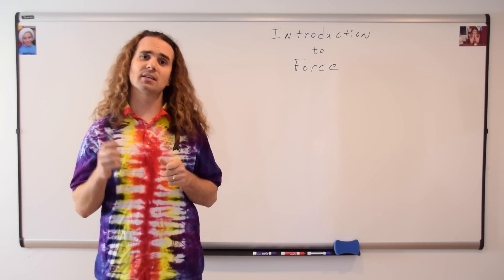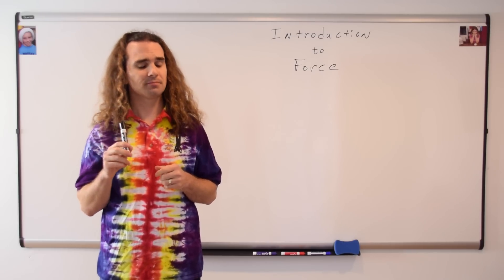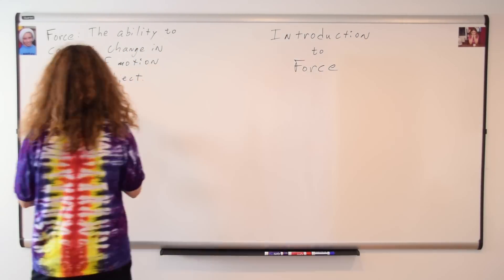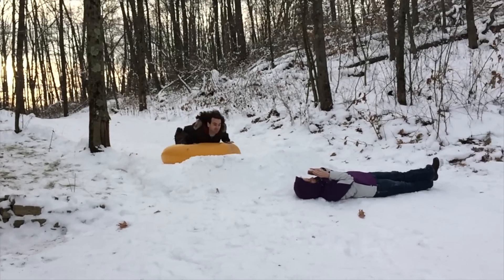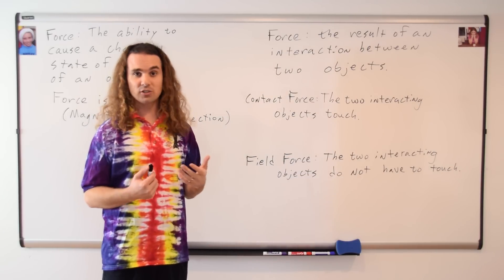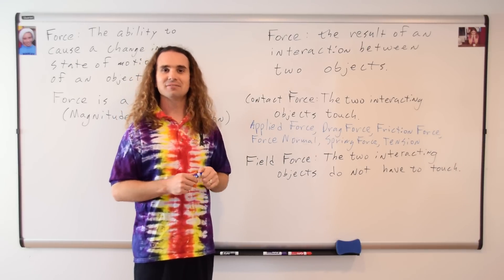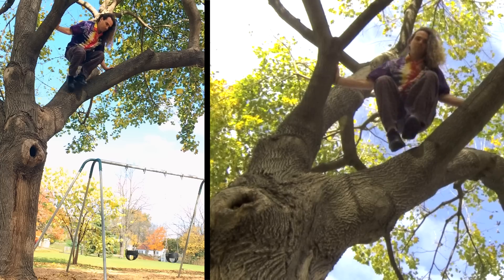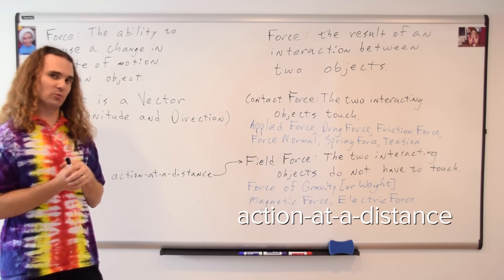(Previous Version) Introduction to Force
Please update your links!

Defining Force. Including its dimensions, demonstrations of force and mass affecting acceleration, showing that a force is an interaction between two objects and contact vs. field forces.

0:00 Intro
0:11 Defining force
0:59 Demonstrating how force and mass affect acceleration
2:18 Demonstrating why a force doesn’t necessarily cause acceleration
3:20 Force is a vector
3:39 A force is an interaction between to objects
4:14 Contact vs field forces
5:07 The force of gravity is a field force
5:46 Face and snow force interaction

- Los subtítulos de este video de "Flipping Physics" han sido traducidos al Español. Gracias To Janis!
- Субтитрите към това видео на Flipping Physics бяха преведени на български. Благодаря Никола Милушев!

Next Video:
Introduction to the Force of Gravity and Gravitational Mass

Previous Video:
Introduction to Inertia and Inertial Mass